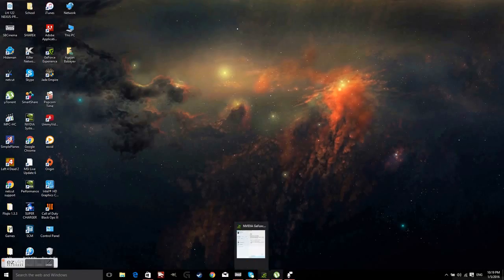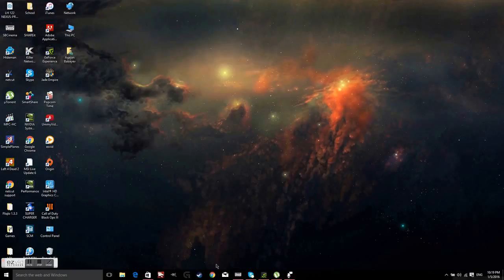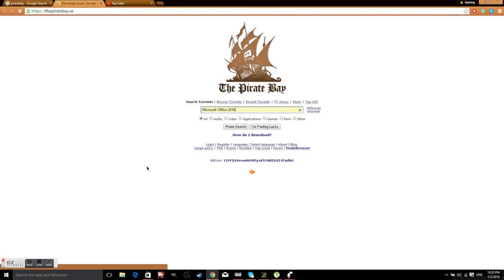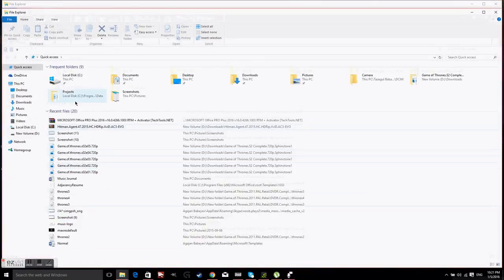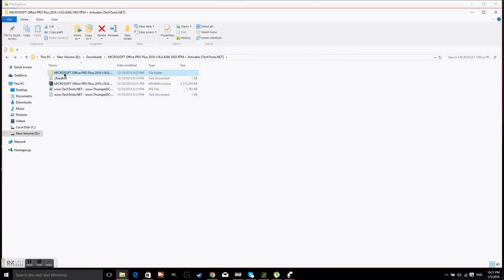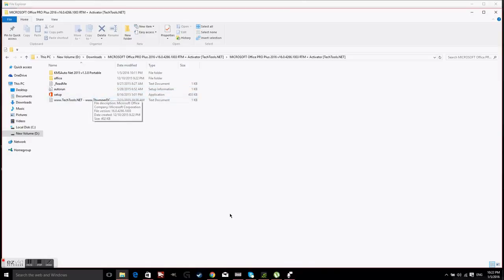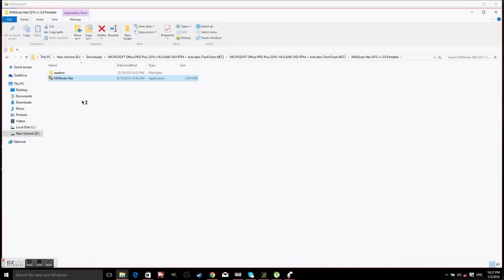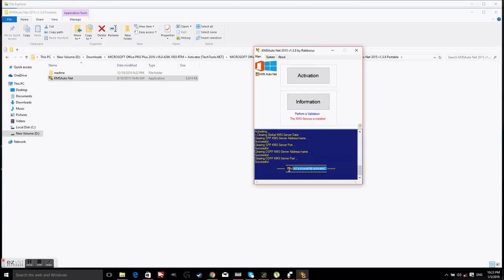How to Download Office 2016(windows)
Hello guys, i havent made a vid in years, looking forward to make more vides. Here are the links:

Note: if you cant acces Piratebay get Browsec extension(chrome)